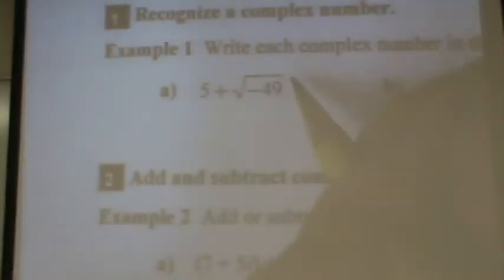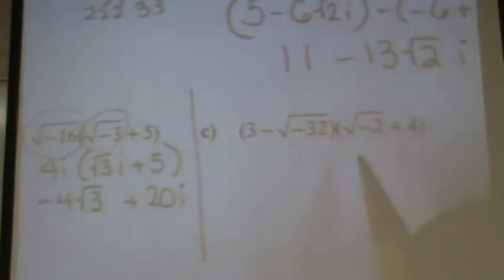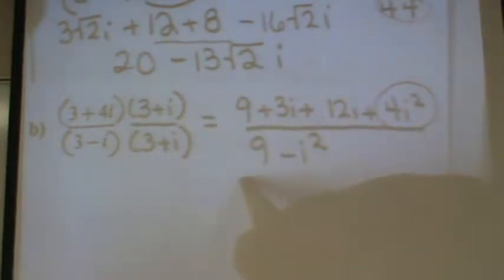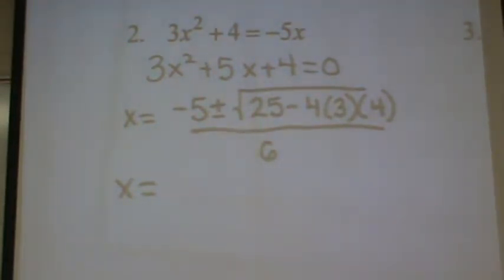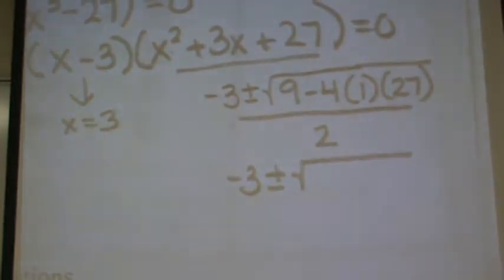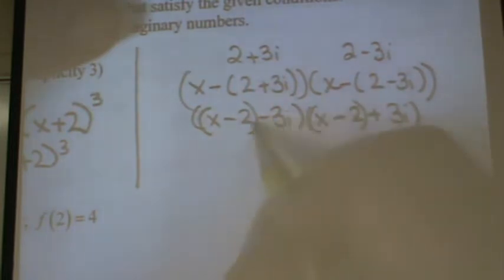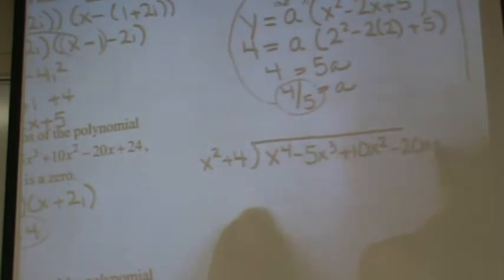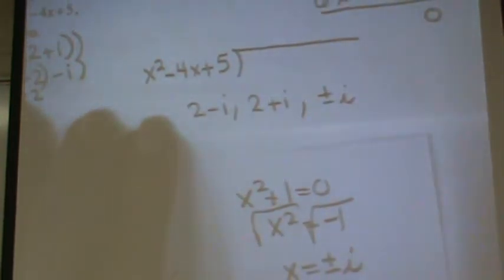PreCalc Homework Review Ch 5